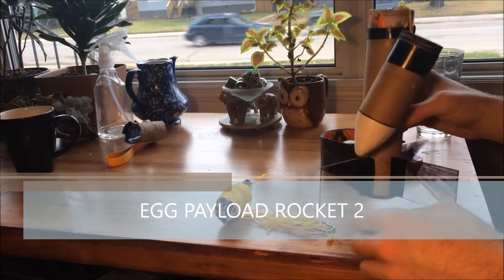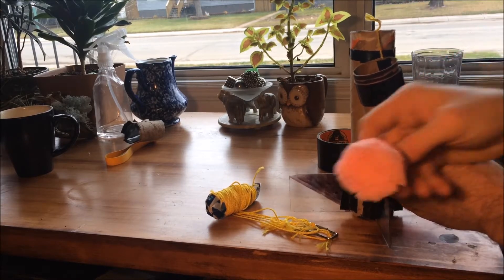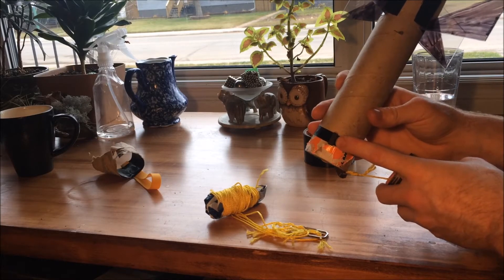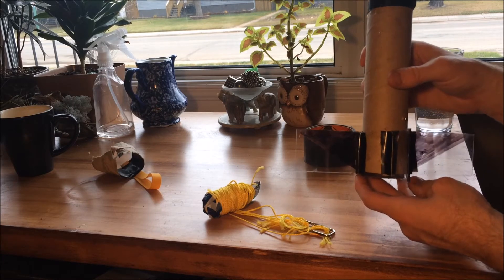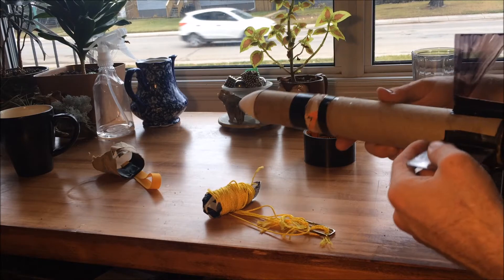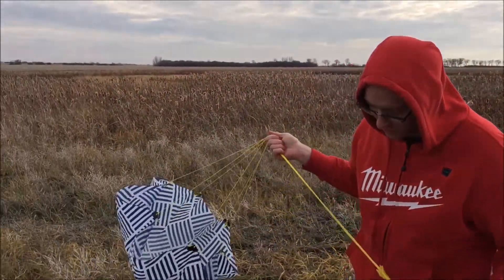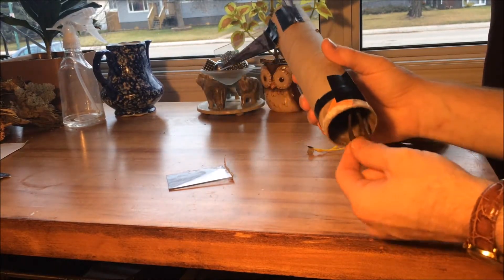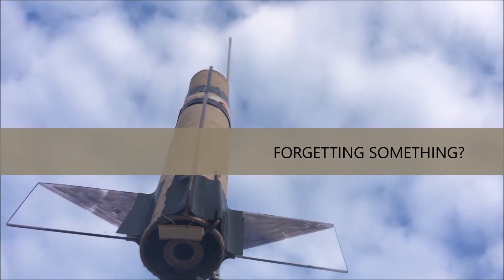egg payload 2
Description and second launch attempt of the egg payload rocket.